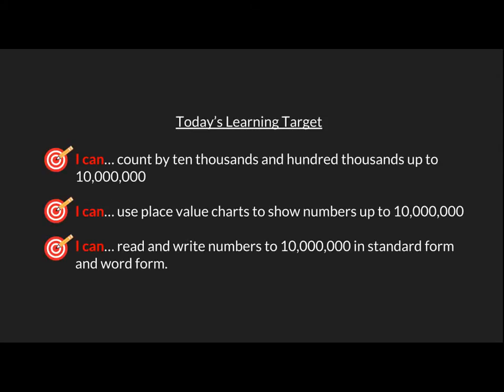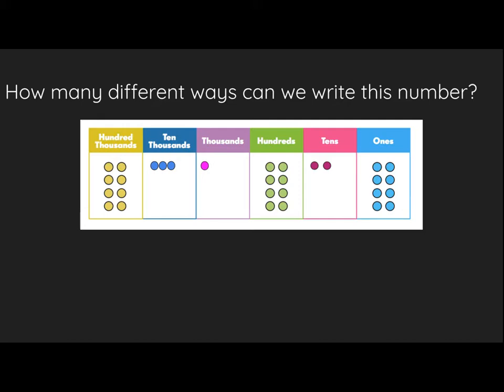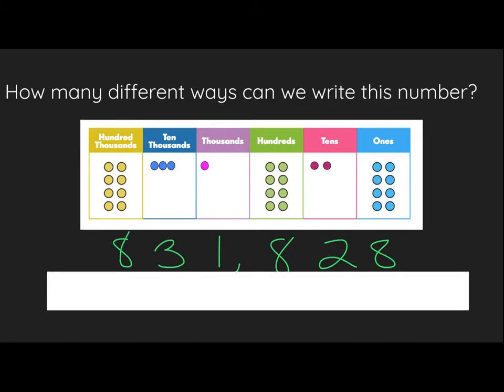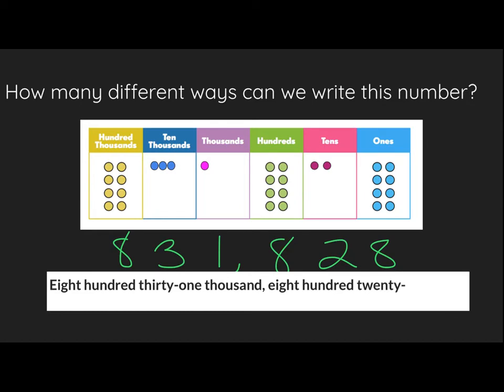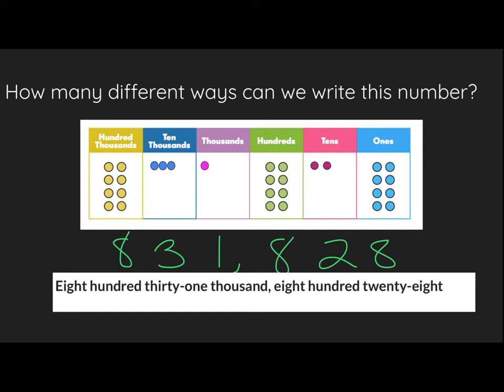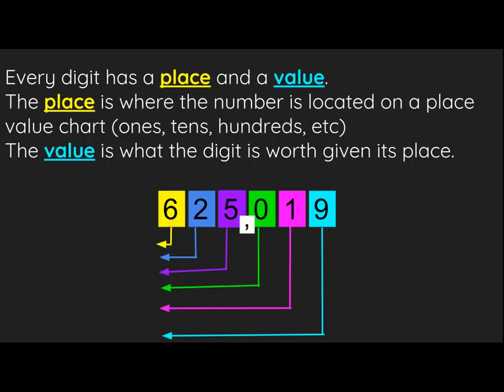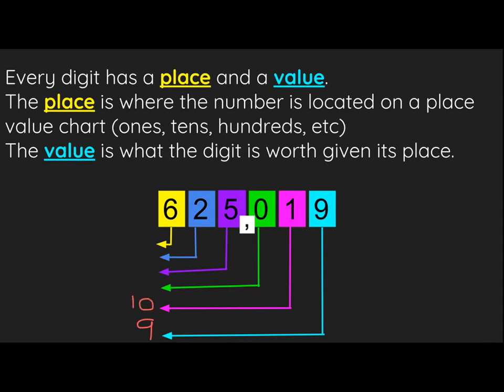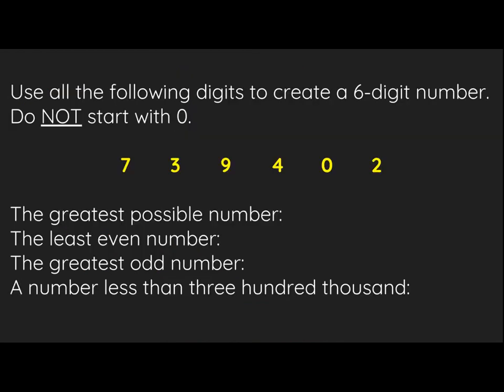Math 1.1 Place Value